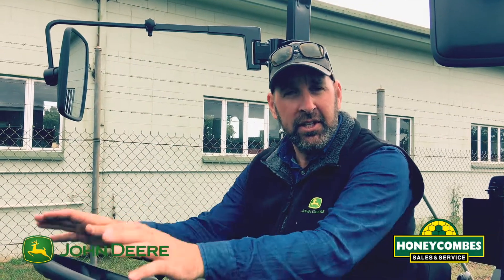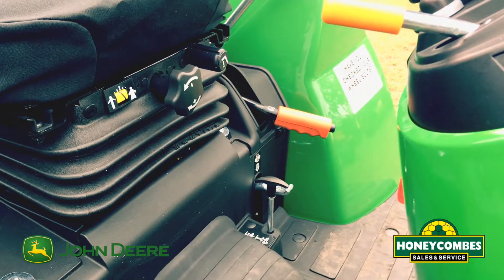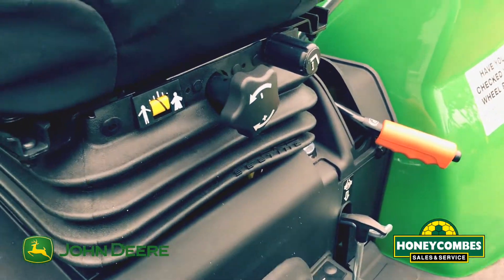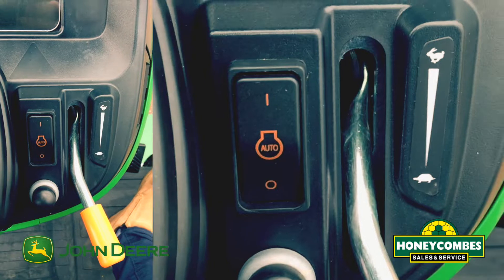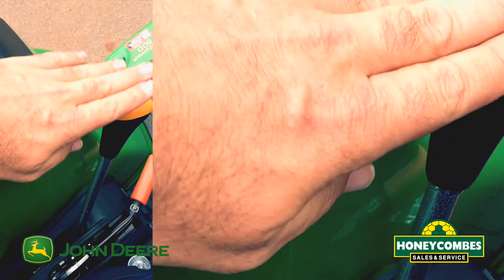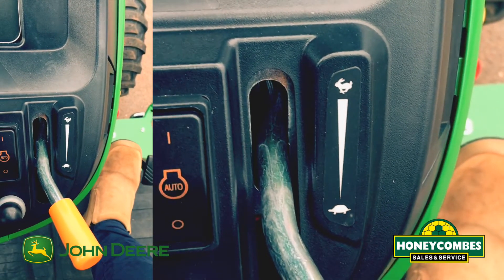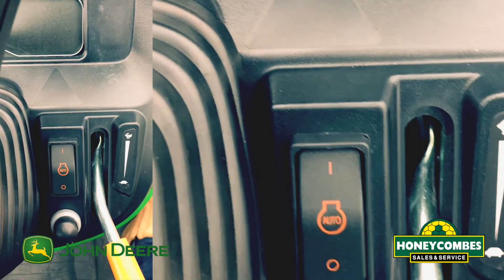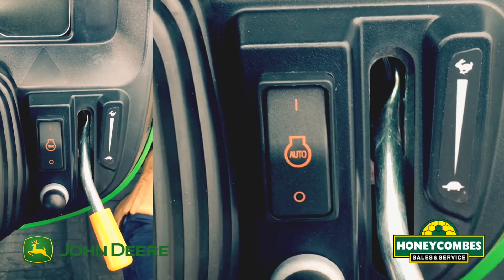John Deere 2036R 'R' PACKAGE and ECO THROTTLE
JD 2036 R Compact Tractor With 60”D Drive over deck, in the Auto Connect system and the New Command Cut Control system.

The JD 2036R is a 36 HP Yanmar Diesel engine, with the E-Hydro trans in the R Package.

R Package you get deluxe seat, tilt able steering wheel, light package, Cruise control, Auto Throttle and all your other R Features you get from JD.

The 60”D is a Drive over deck in an Auto Connect system which means you don’t have to hang under machine putting on your PTO shaft. It is held in its keeper and self aligns when driving over deck to connect.

The 2018 Models 2R comes with the all New Command Cut Control System, which is a turn dial for height control, of your deck and its own joystick for a quick lift for them unexpected obstacle you don’t want your deck hitting.  It is a very easy to use deck height control system.